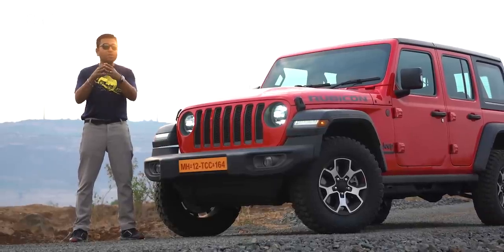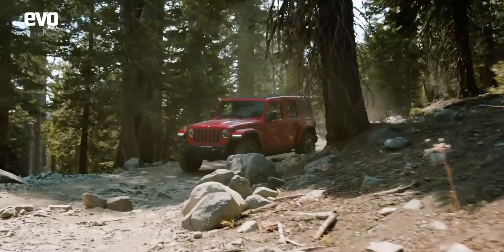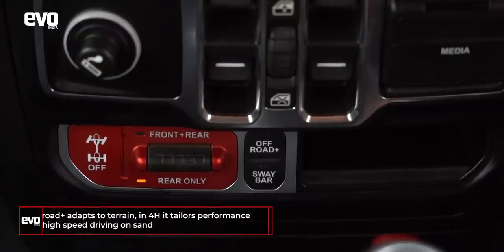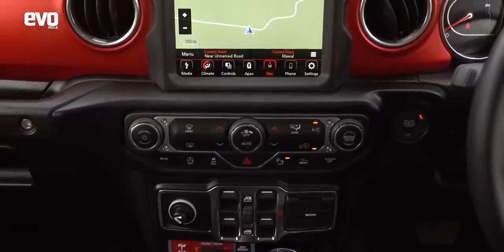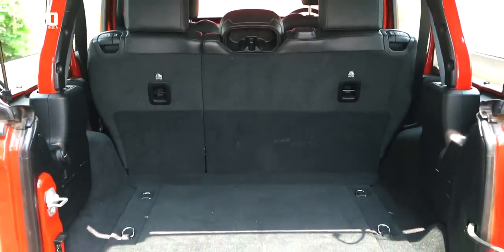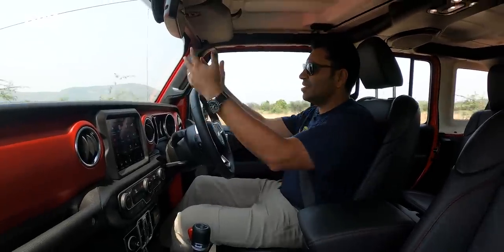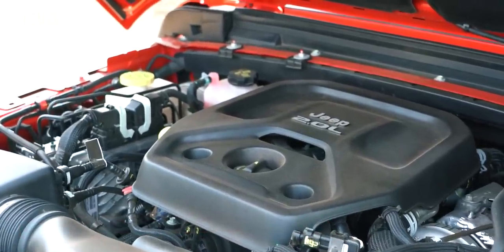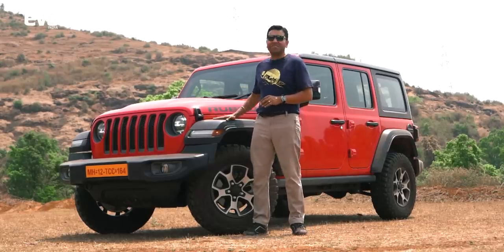2021 Jeep Wrangler Rubicon Review | Made in India SUV tested On road and Off road | evo India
The Jeep Wrangler is now Made in India and we have got our hands on the extreme Rubicon edition. Jeep Wrangler Rubicon 2021 offered in Unlimited 5-door spec and with a 2-litre turbo-petrol engine combined with the 8-speed automatic gearbox this is the most capable off-roader in India right now. What are the differences from the Made in USA Wrangler? We test it on road and off the road to find out.